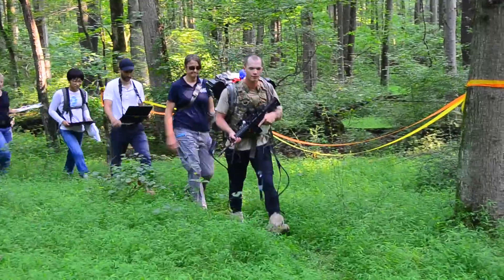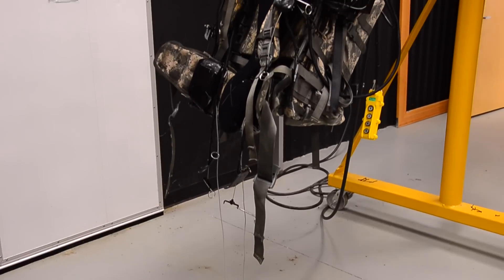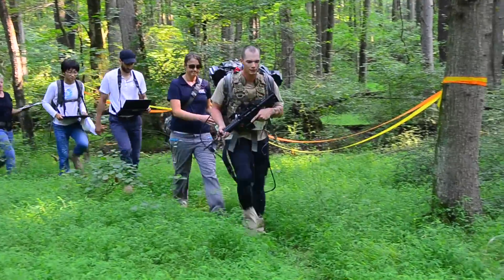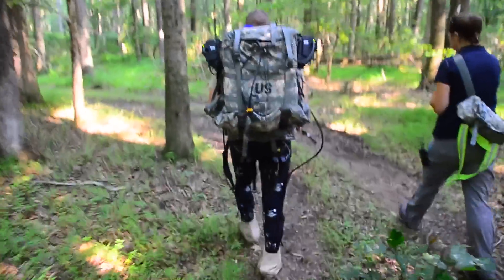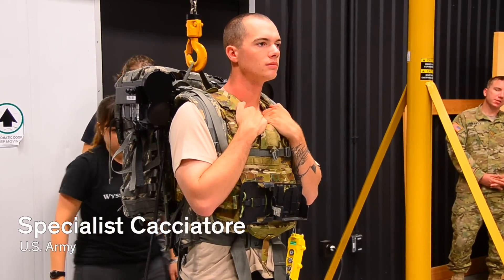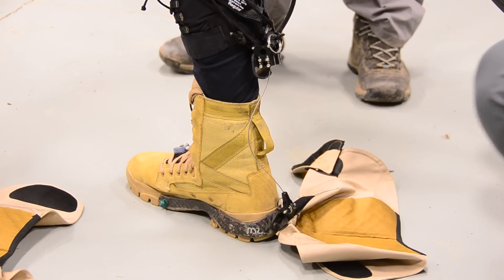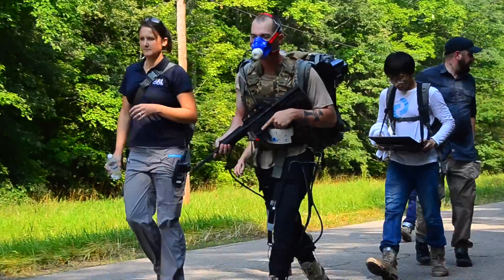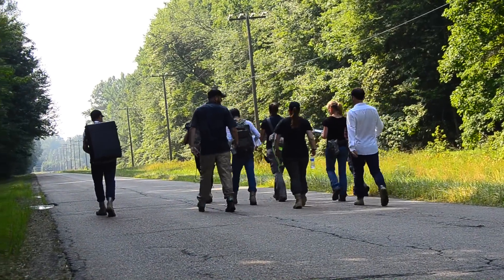DARPA Tests Battery Powered Exoskeletons on Real Soldiers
Deep in the woods in Maryland, the U.S Army is testing exoskeletons that can lighten the load that soldiers carry.